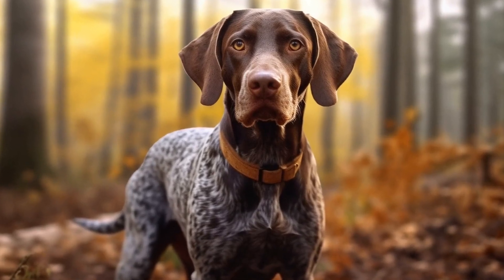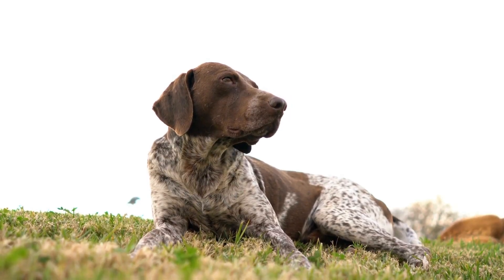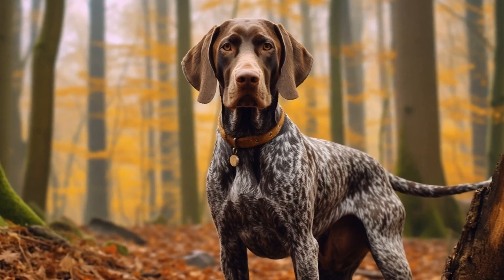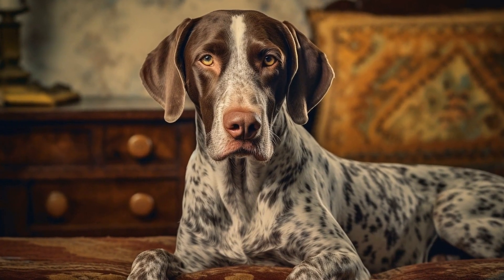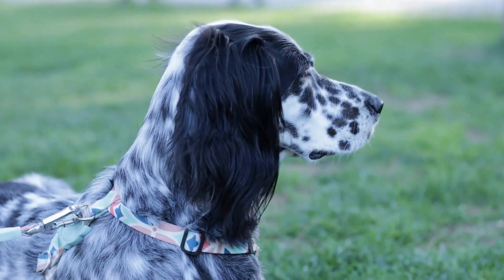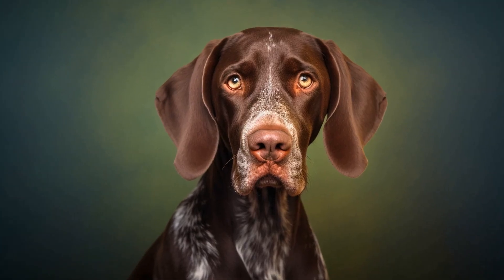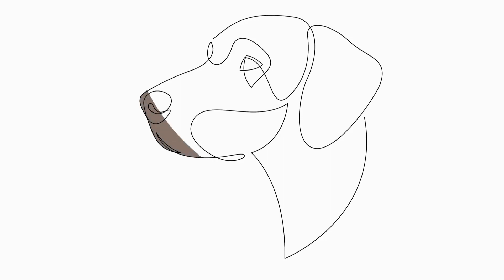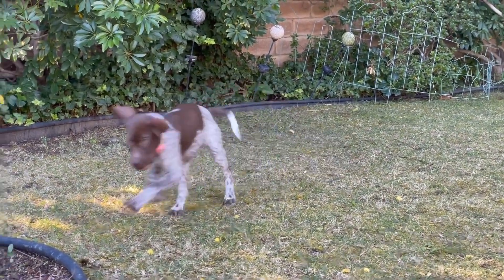Skin Care and Prevention Tips for Pointer Dogs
Are Pointer dogs prone to certain skin conditions?

Skin conditions can affect dogs of all breeds and sizes  While some breeds may be more prone to certain skin issues, it is important to note that every dog is unique and may have different sensitivities or vulnerabilities  In this article, we will explore whether Pointer dogs, known for their keen hunting abilities and beautiful coats, are more susceptible to specific skin conditions

Pointer dogs, also known as English Pointers, are athletic dogs with a short, dense coat that lies close to their body  Their coat can come in various colors, including liver, lemon, black, or orange, with or without white markings
00:00 Skin Care and Prevention Tips for Pointer Dogs